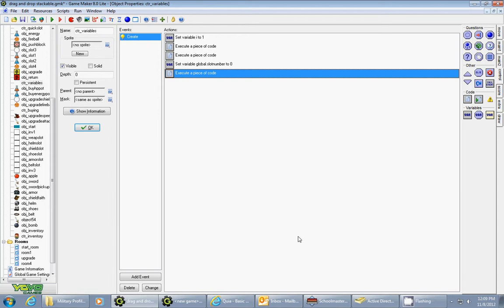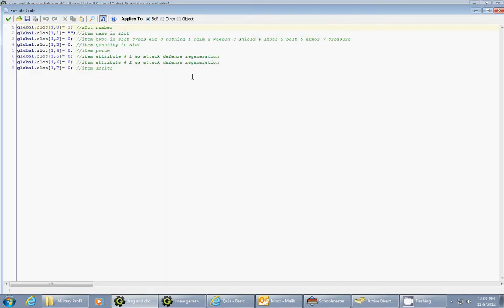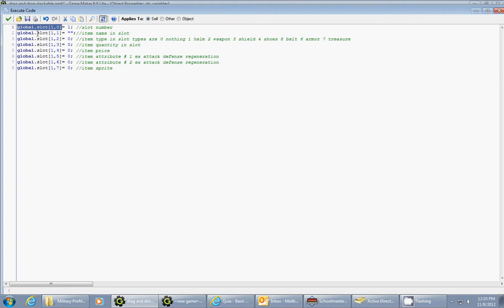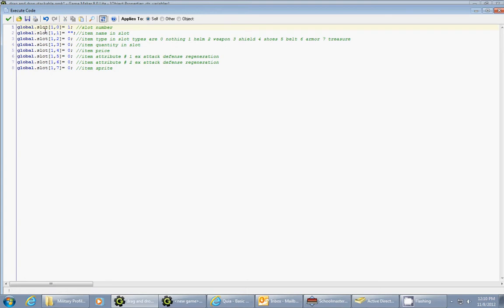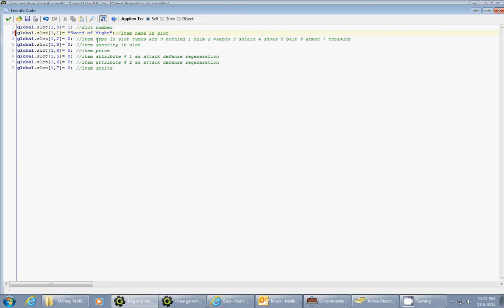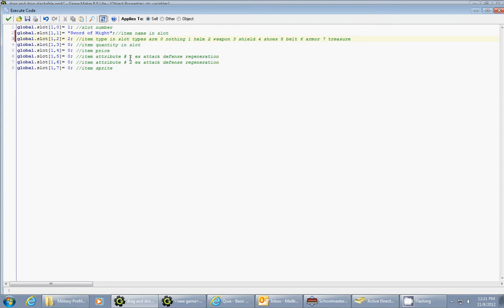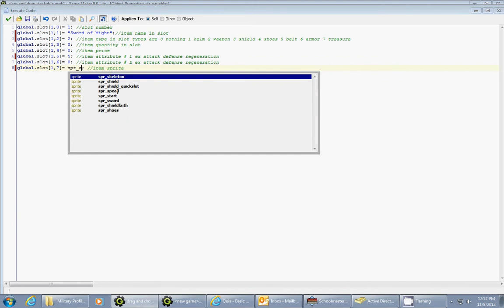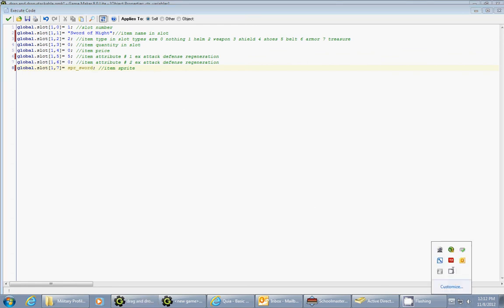Game Maker Inventory Paper Doll part 2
In this tutorial I will show you an inventory system using a Paper Doll preview of what your character currently has equipped. This part will show you how to set up your variables.